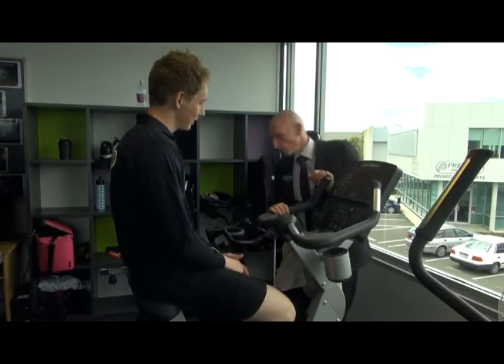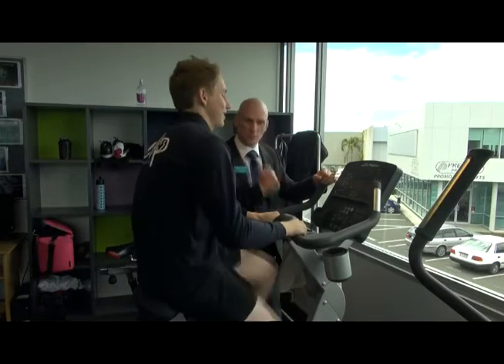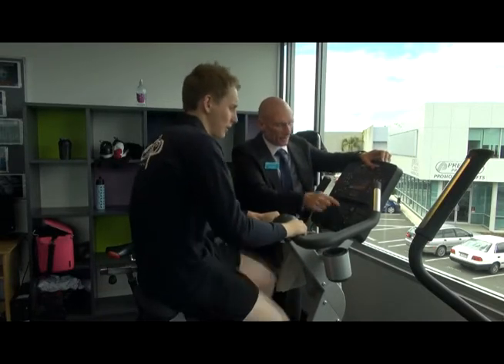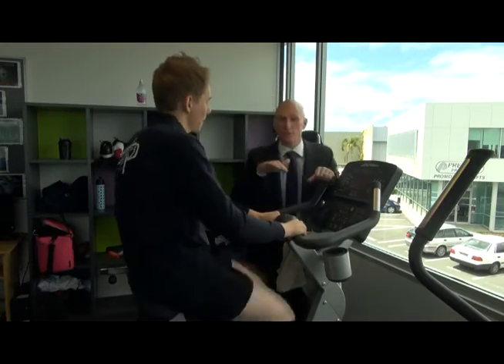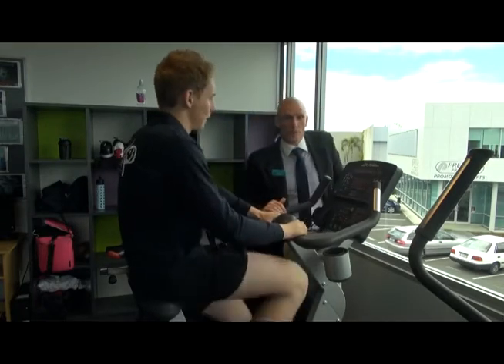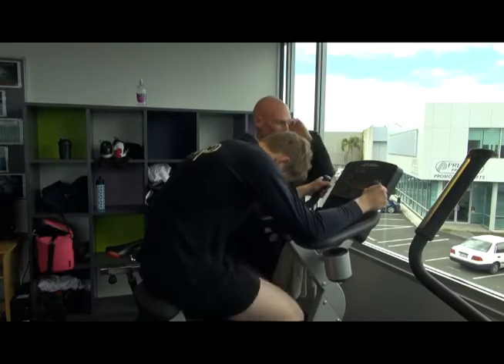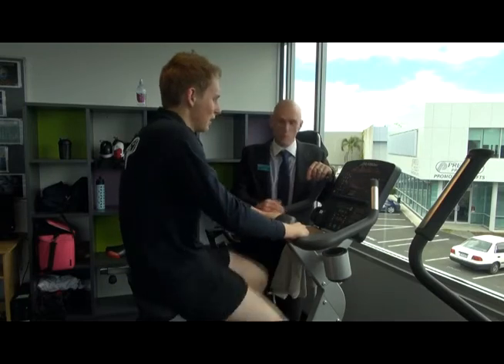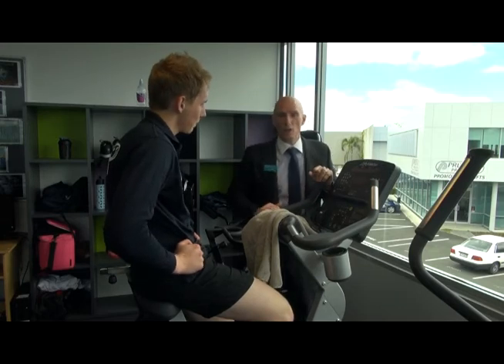MAX Graduate Isaac being trained in a High Intensity Interval Training HIIT session by Kman McEvoy